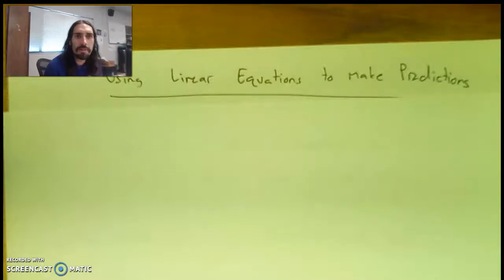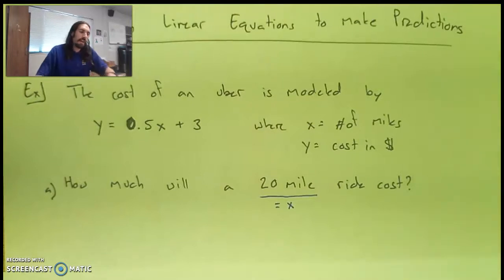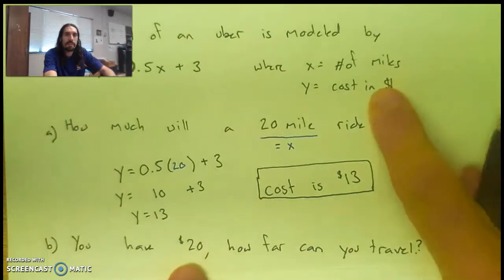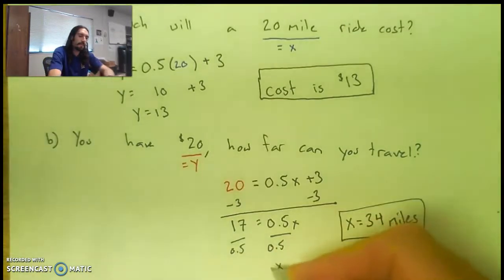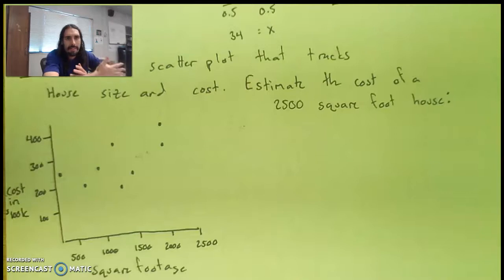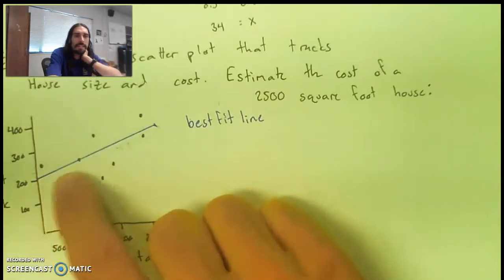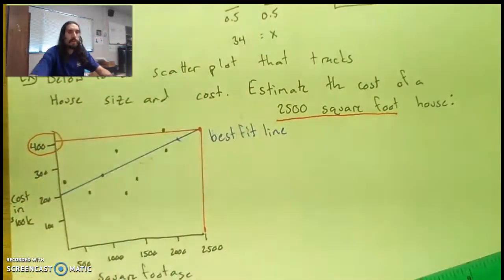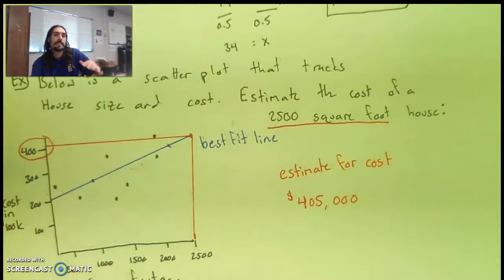Using Linear Equations to Make Predictions